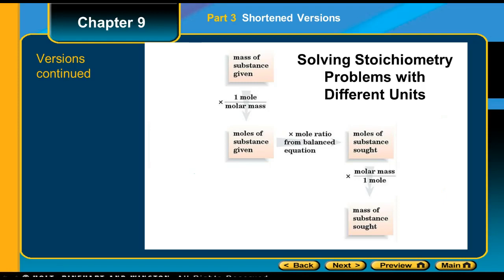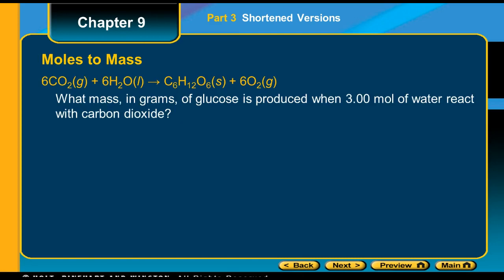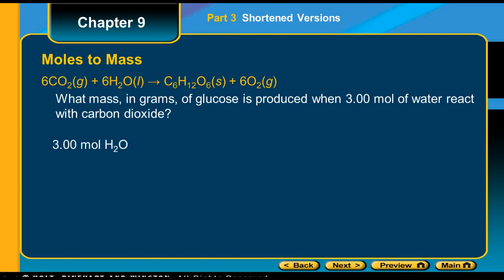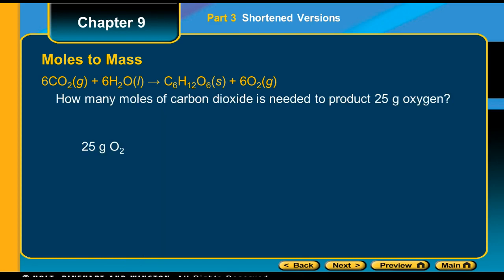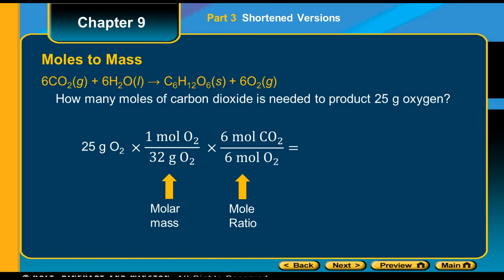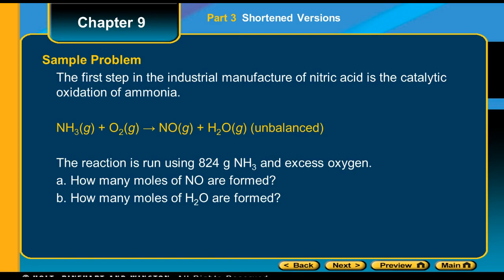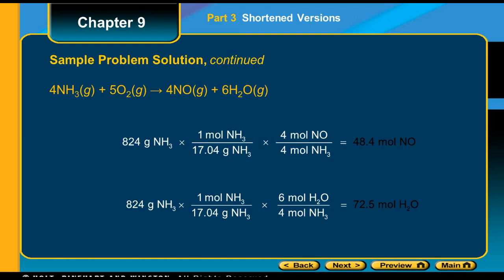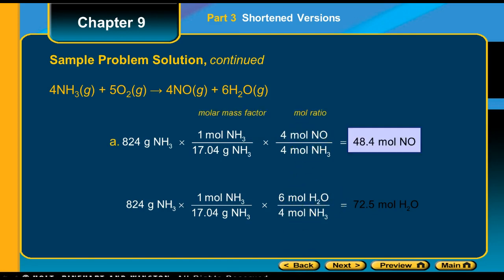Stoichiometry: Shortened Versions (pt 3)